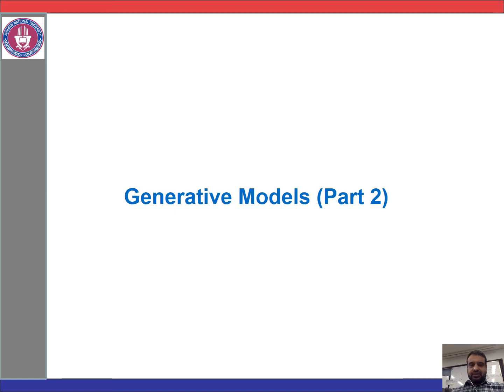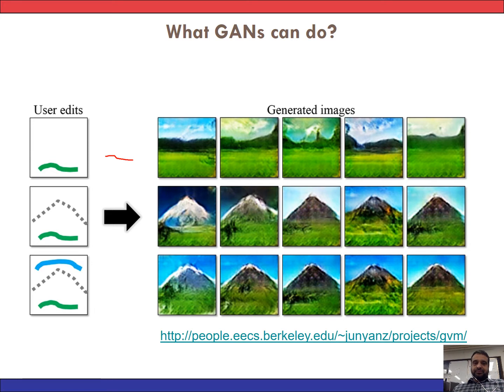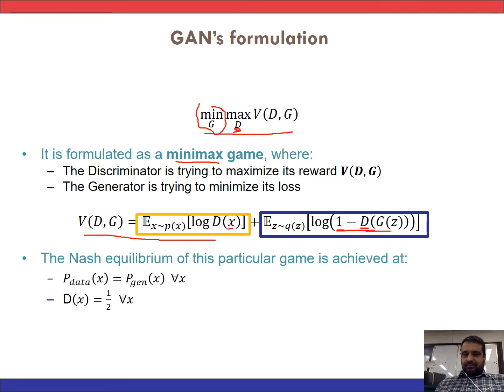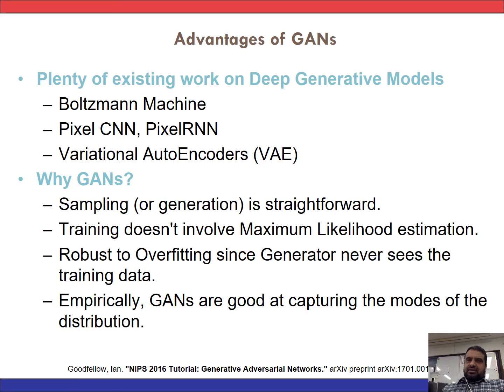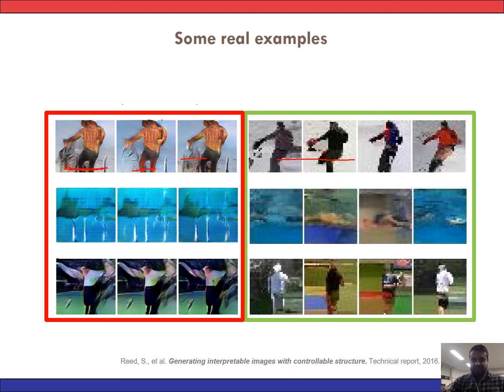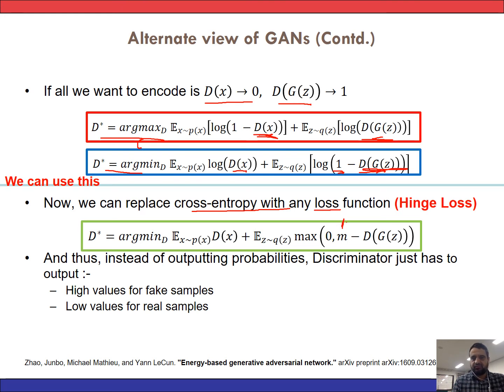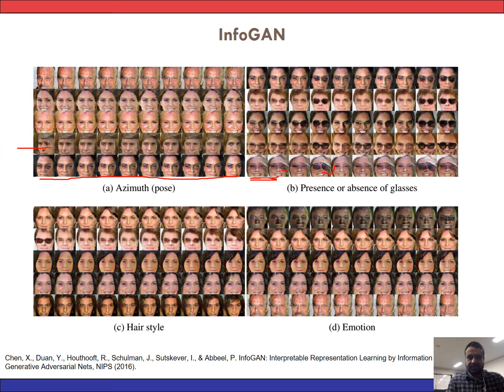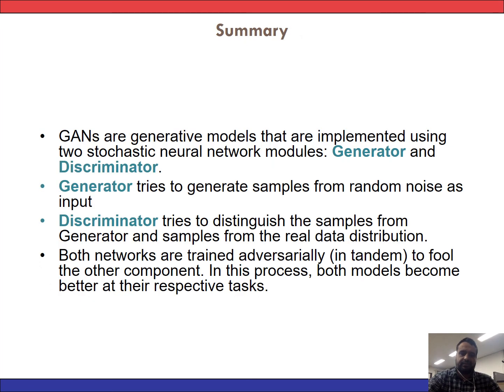Generative Models Lecture 6